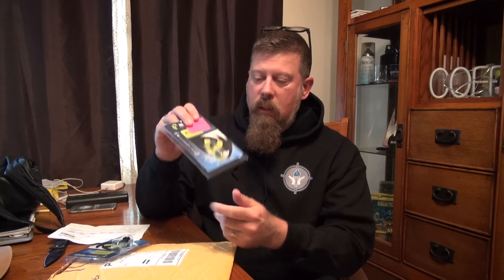Installing New Accur8 Smith & Wesson Shield Sights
NOW AVAILABLE!!

You've all been asking and they're finally here! The Accur8 Sights for the Smith & Wesson Shield line. See them in action as Professor Paul installs and tests these new sights!

AVAILABLE SOON!

Professor Paul, the host, is a #1 Bestselling Author on Amazon.

StudentoftheGun.com is your 24/7 source for all manner of on-demand firearm and outdoor related topics.

SOTG offers education, enlightenment, enjoyment, and entertainment through on-demand video material, online articles, books, DVDs, live-training events, and online training courses.

Student of the Gun; a beginner once, a StudentForLife

Being a Student of the Gun is not about being a novice or beginner. Student of the Gun represents a life’s journey of education, enlightenment, and the enjoyment of firearms.

Student of the Gun is proud to announce the recent releases of Student of the Gun Radio on iHeartRadio and TuneIn as well as increasing Student of the Gun TV’s distribution to include Roku, Apple TV, Amazon Fire TV, Chromecast and more!

Student of the Gun offers education, enlightenment, enjoyment, and entertainment through on-demand television, radio, and articles as well as; books, DVDs, live-training events, and online training courses.

Get Student of the Gun on-demand in the palm of your hand by downloading their mobile app on iTunes or Google Play.

Paul G. Markel has worn many hats during his lifetime. He has been a U.S. Marine, Police Officer, Professional Bodyguard, and Small Arms and Tactics Instructor.

Mr. Markel has been writing professionally for law enforcement and firearms periodicals for more than two decades, with hundreds of articles in print and several #1 Amazon Bestselling books.

Paul is a regular guest on nationally syndicated radio talk shows and subject matter expert in firearms training and use of force.

Mr. Markel has been teaching safe and effective firearms handling to students young and old for decades and has worked actively with the 4-H Shooting Sports program.

Paul holds numerous instructor certifications in multiple disciplines and a Bachelor’s degree in conflict resolution; nonetheless, he is and will remain a dedicated Student of the Gun.

ABOUT THE CO-HOST

Not just another pretty face, Jarrad T. Markel has experience and training beyond his years.

Jarrad has been training to be a fighter since elementary school when he first learned the art of collegiate wrestling.

Now skilled in Jujitsu, Judo, Muay Thai, Sambo, the Way of the Fighting Pistol and Fighting Rifle, Jarrad is a well-rounded, tactical athlete with several professional MMA & boxing fights under his belt.

Most recently, Markel joined Starting Strength Online Coaching and is part of the 200, 300, 400, 500 club.

More than a brute, Jarrad has brains as well. Years of experience producing, directing, and distributing all manner of digital media led him to be the C.O.O. at Student of the Gun. As a certified email marketing specialist, Markel has turned customers into raving fans, building a community of like-minded individuals by leveraging marketing automation to scale the human touch in his businesses.

*** SOTG RADIO ***

*** SOTG TELEVISION ***